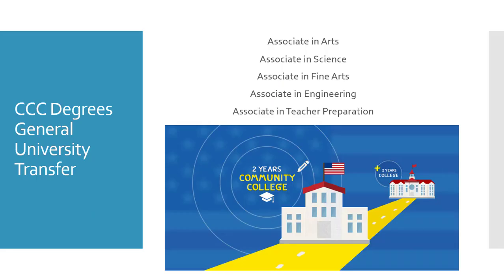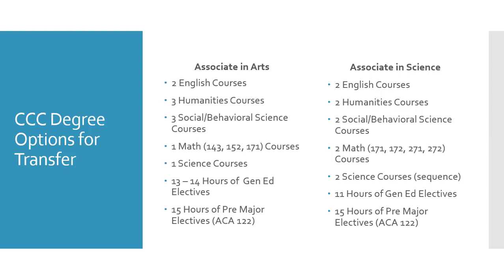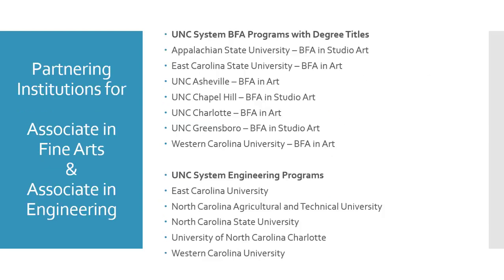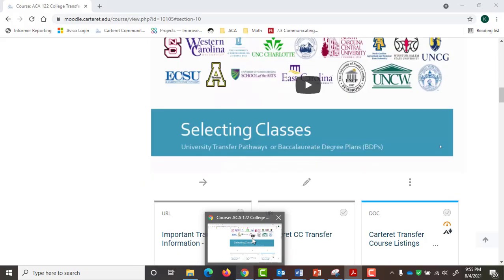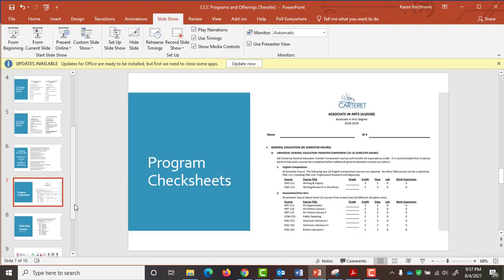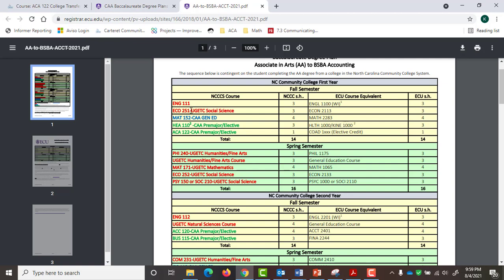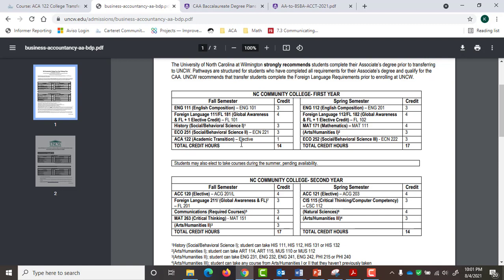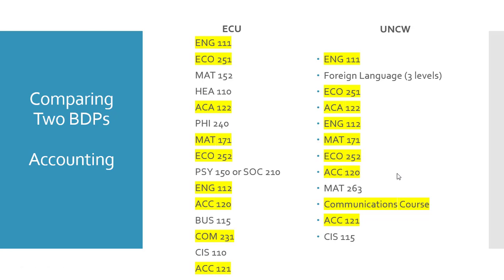CCC Programs and Offerings - University Transfer